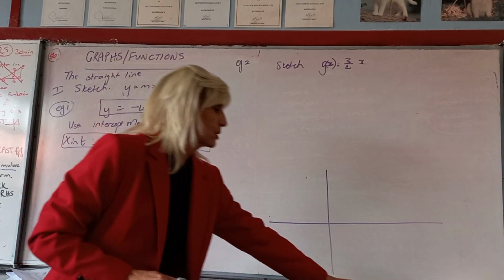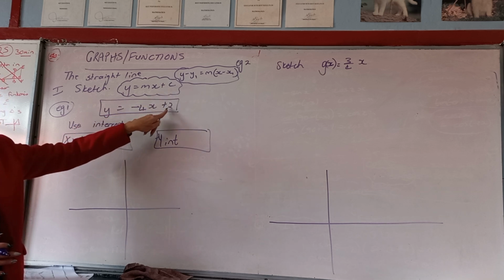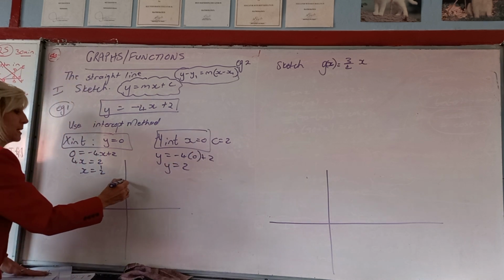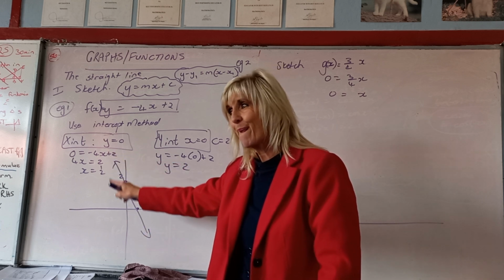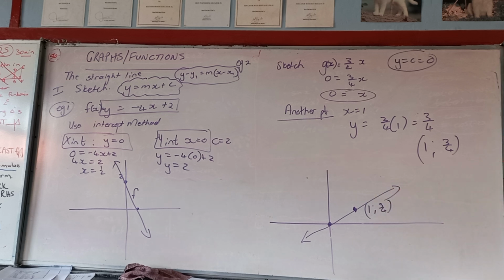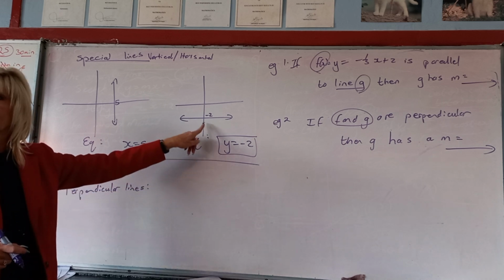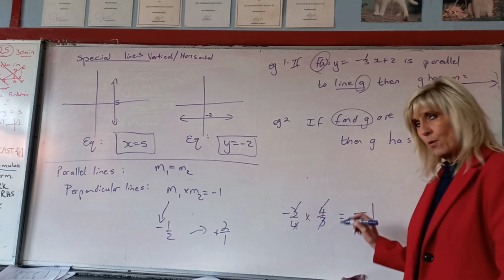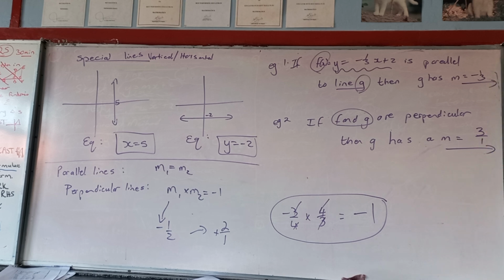Allies Mathematics 2023 Grade 11 -56 - functions graphs